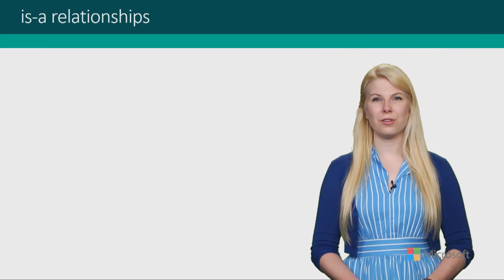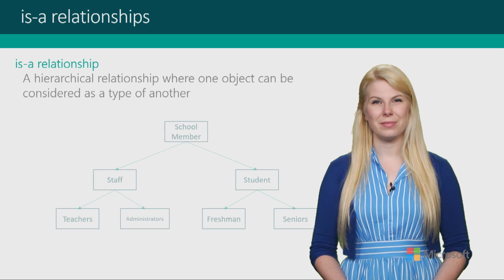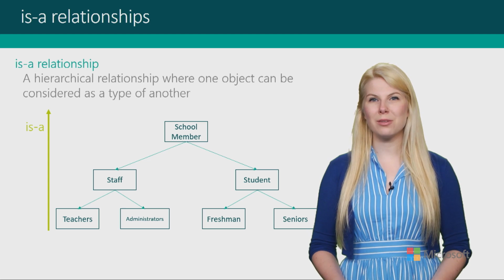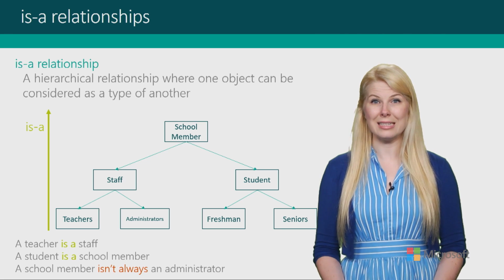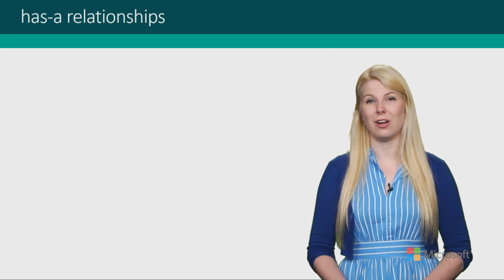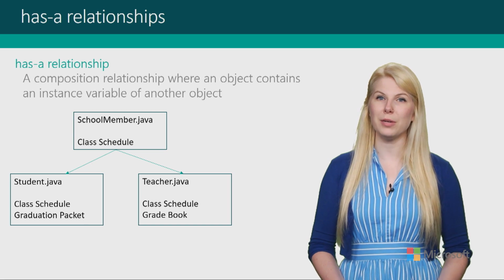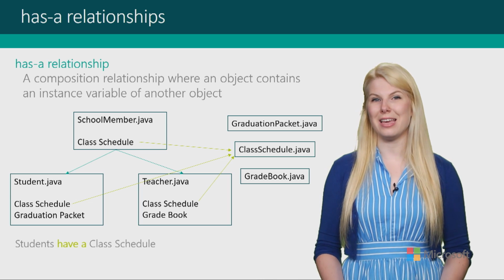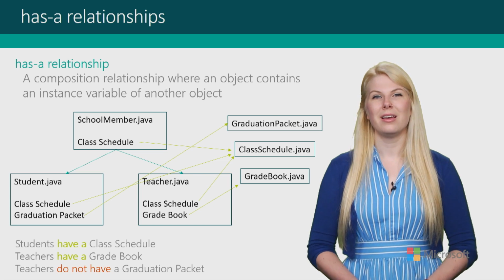is-a-has-a-relationship-2017-05-30-techno_2017 1080 Encoding Preset.mp4